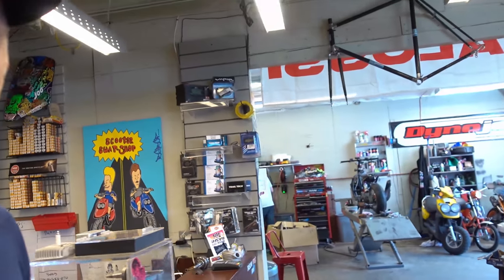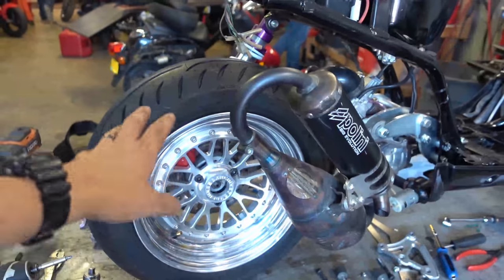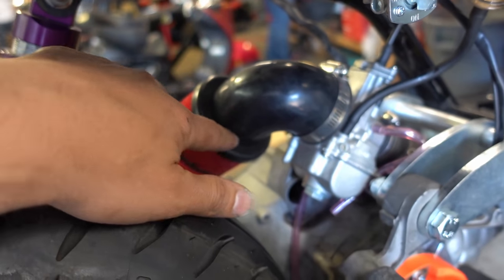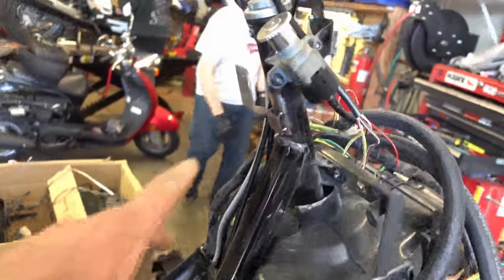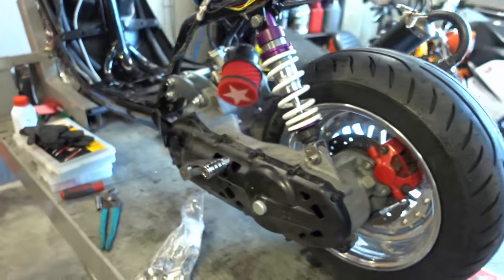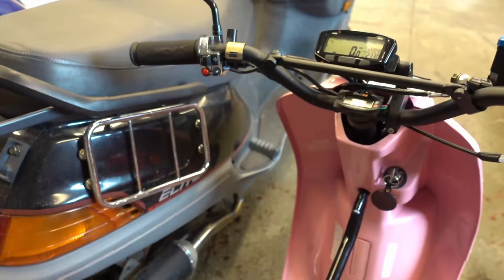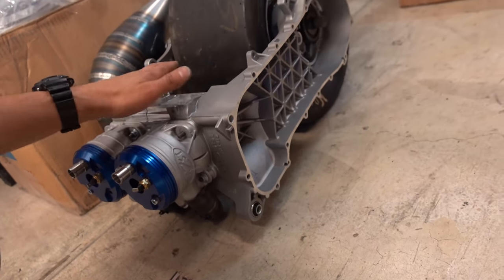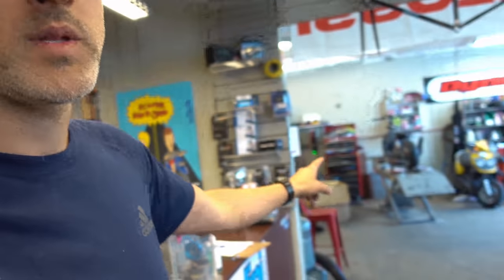Big evo POLINI 94cc zuma prebug build update!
Getting super close on bruce's big evo prebug.

This bike is being built for a great customer in Massachusetts, we picked this bike up bone stock in las Vegas, and have been chipping away at
It. The only thing that was left unchanged on this bike was the fuel tank and steering stem! This bike was a ton of work. But it will be worth it in the end!